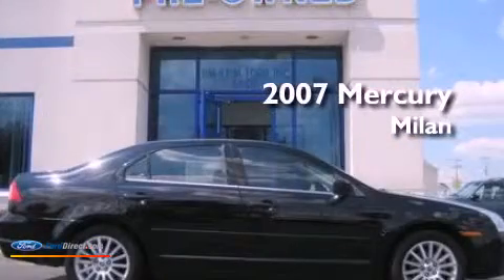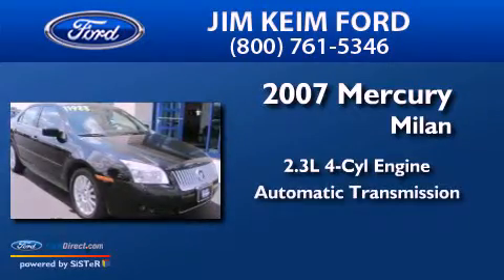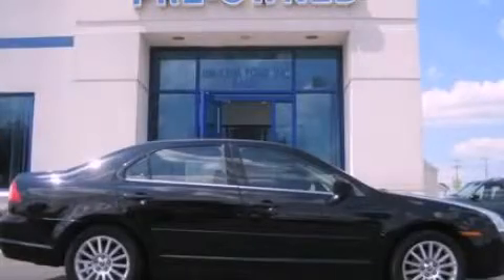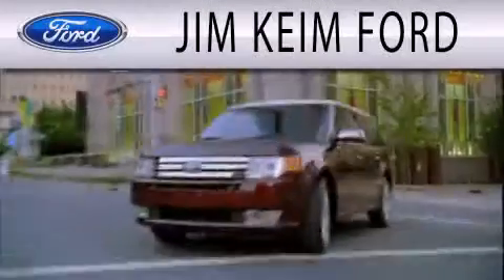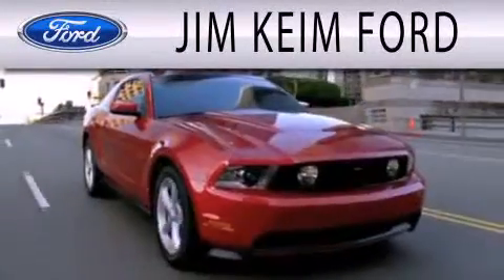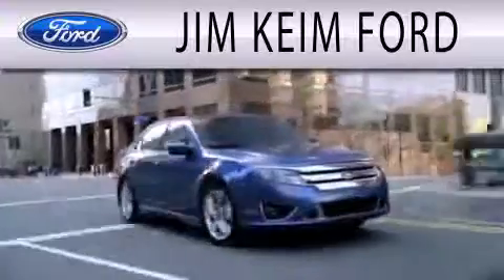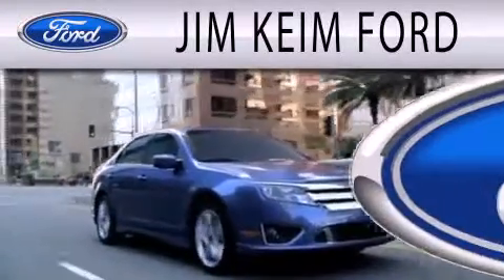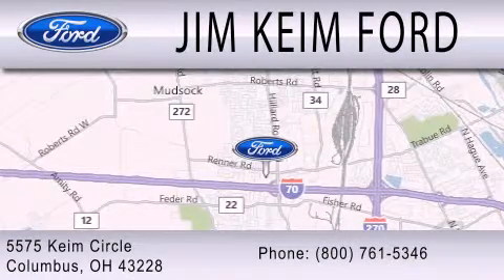Pre-Owned 2007 MERCURY MILAN Columbus OH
Year : 2007
 Make : MERCURY
 Model : MILAN
 Engine : 2.3L I4 16V MPFI DOHC
 Trans . : AUTOMATIC
 Exterior : BLACK
 Miles : 55,727
 Interior : DARK CHARCOAL
 Stock : P9142